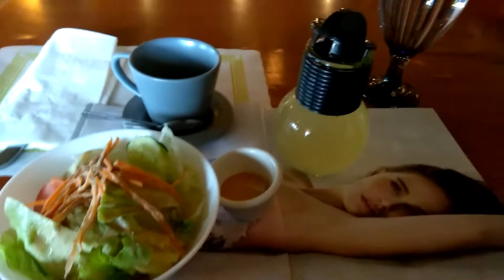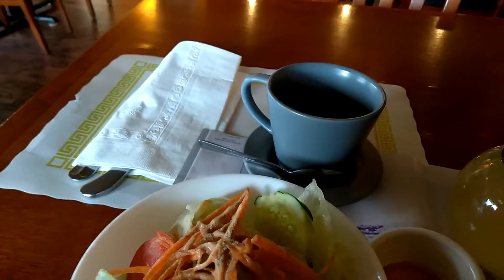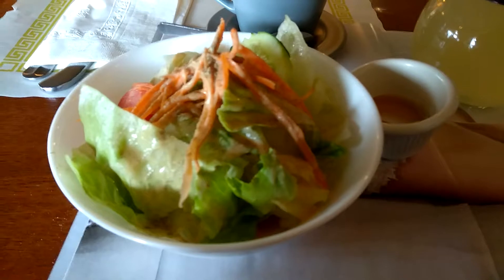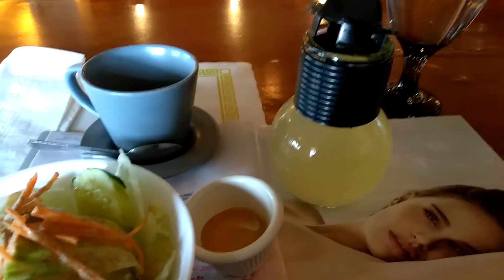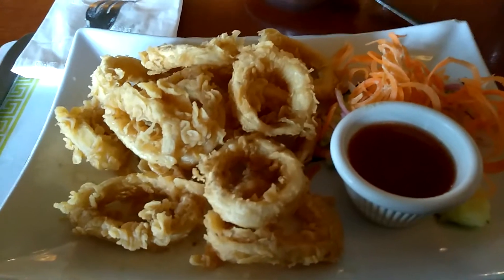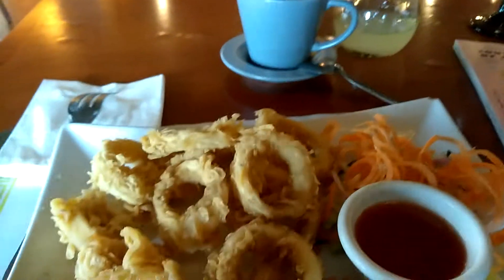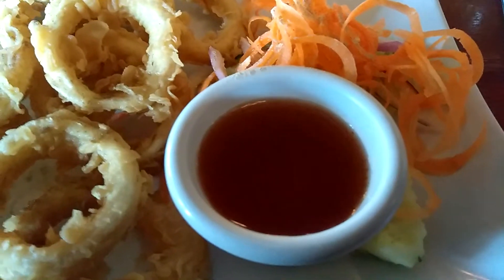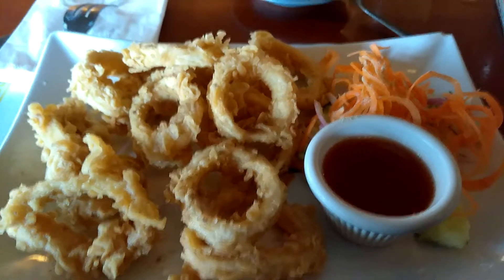SWADEE THAI Restaurant Review Connecticut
Stopped in for a quick lunch. This is one of our hidden gem restaurants.  We gave it a rating of 4 out of 5 for food, service and a 100% chill relaxed atmosphere. Areas of improvement are tables, lightning and dinner prices.

 ~ Lifestyle ~ Reselling ~ eBay SOURCES Selling & More ~ Cooking ~ Fun ~ Money Saver Discounts ~

2.  EBATES real checks sent to you in the mail just because you shop online as you normally do.

3.  TUBEBUDDY - YouTube AWESOME Thumbnail creator with a variety of special options, Keywords Optimizer and other features!